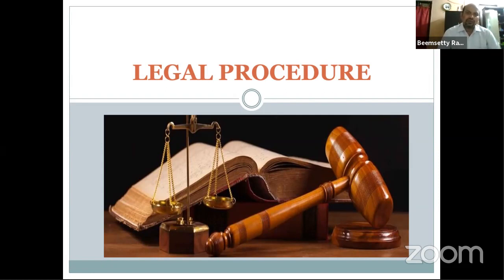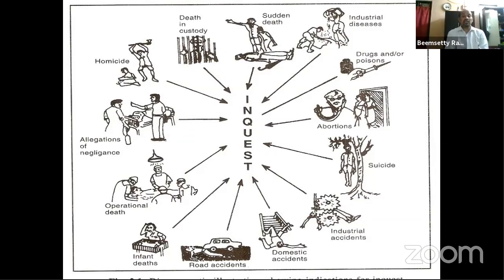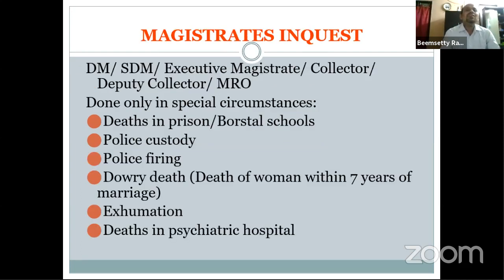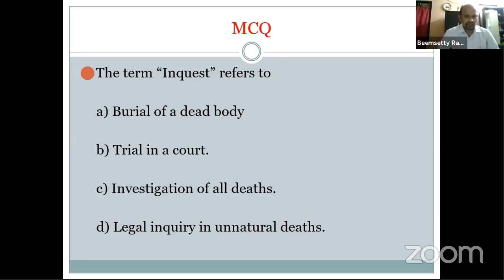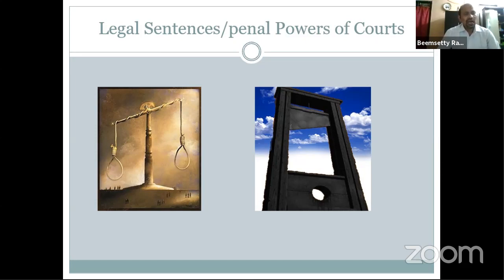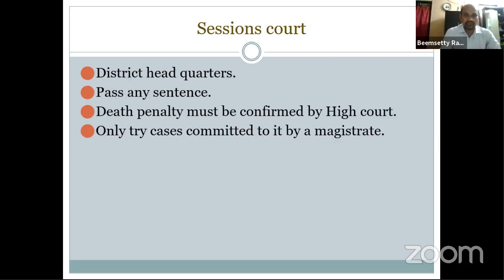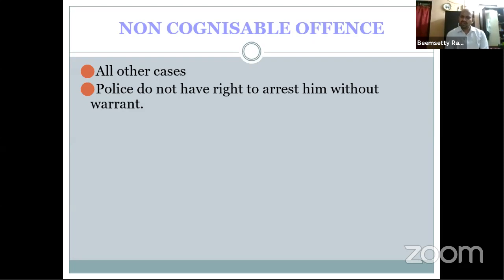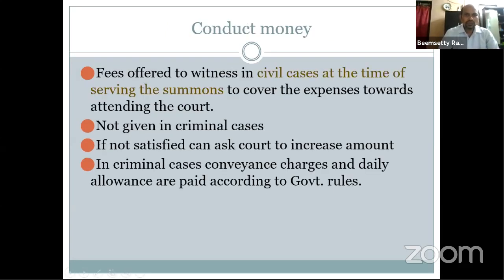Legal procedures- Dr Beemsetty Rajesh